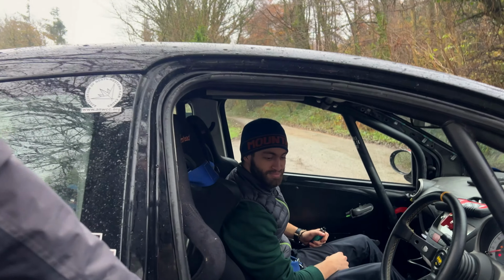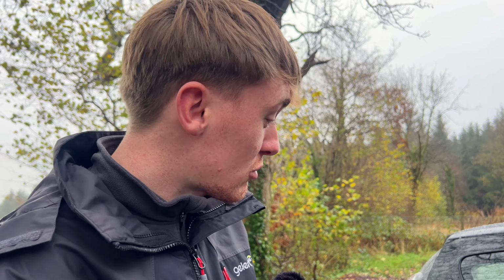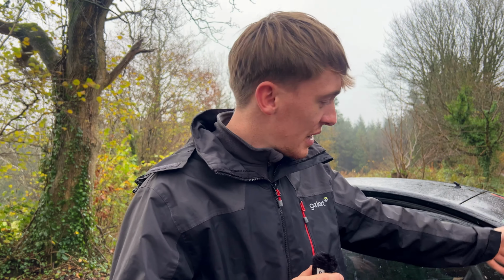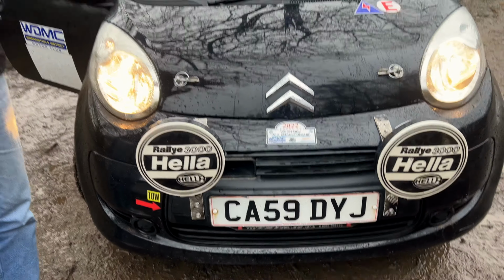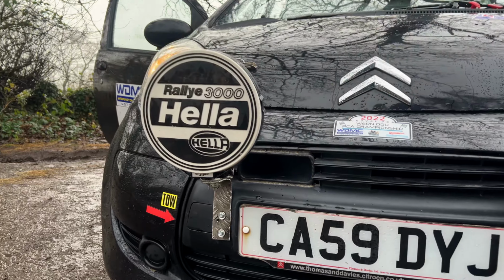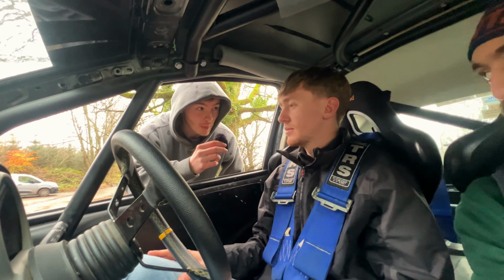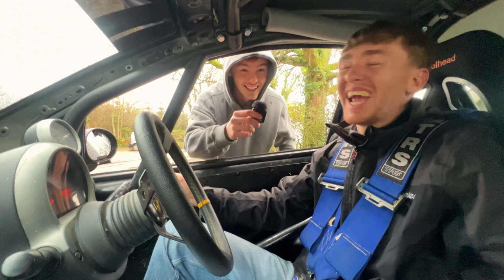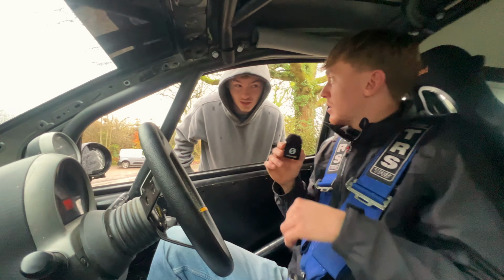I Bought The CHEAPEST Race Car!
It was a natural progression!
Really hope you guys enjoy this car & hopefully all the adventures we are going to have in it!